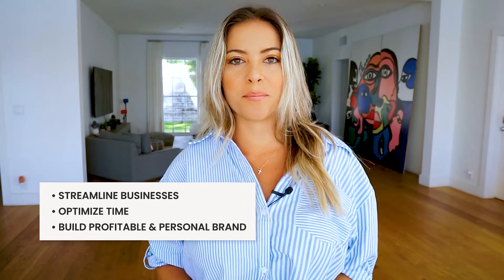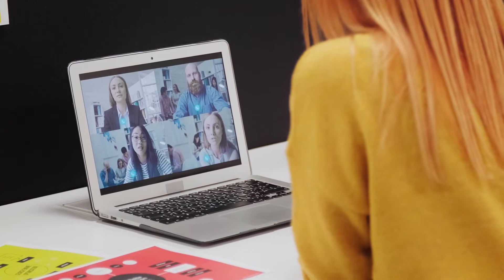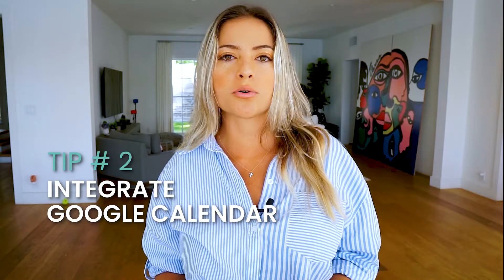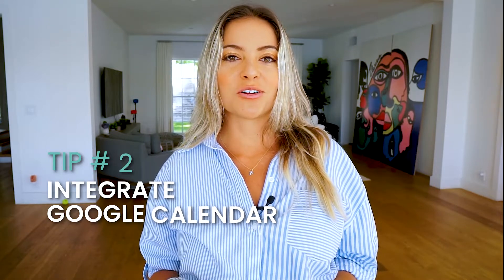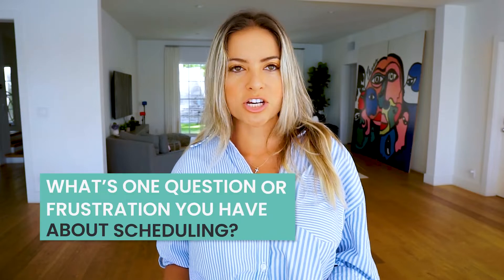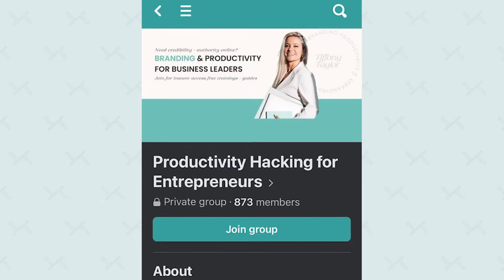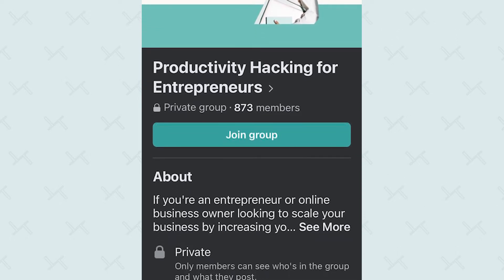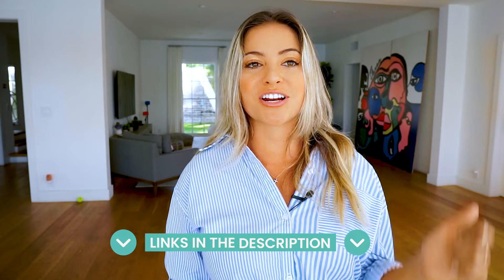5 Google Calendar Hacks for Entrepreneurs & Business Owners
Routines? Schedule? Structure? What’s that? You don’t know ‘em! Your days end up feeling like you’re two miles behind in a race you didn’t know you were running!

If you’re always stuck between “I’m working too much” and “I’m not working enough” (There HAS to be a middle ground!)

To the business owner and entrepreneur who has about a thousand post-it notes stuck on your desk and mirror (and honestly . . . you’re not sure what half of them say). --- This video is for you!

TARGETED PLAYLIST LINK:

Grab the my free Prioritization Trello Template & other free resources

How to prioritize
How to use google calendar
Time management for entrepreneurs
How to optimize my schedule
Google Calendar Hacks